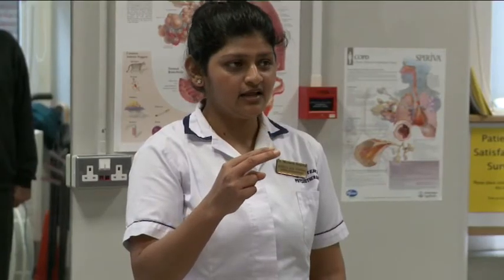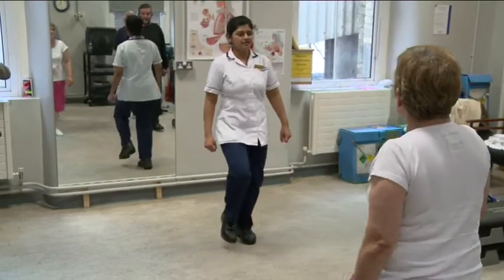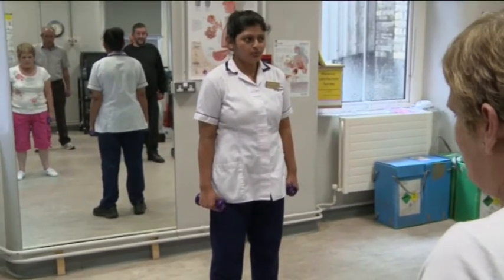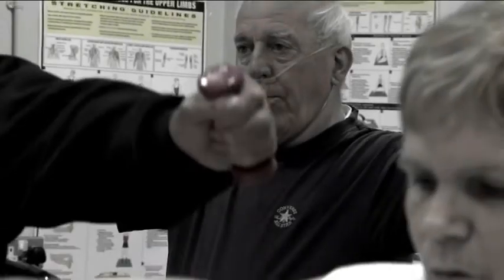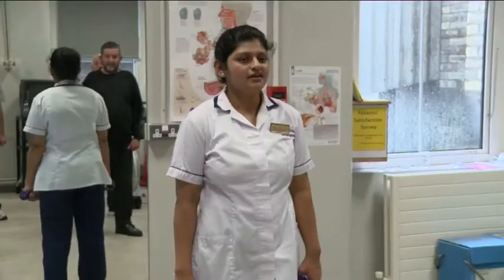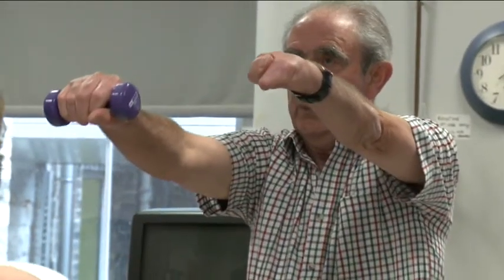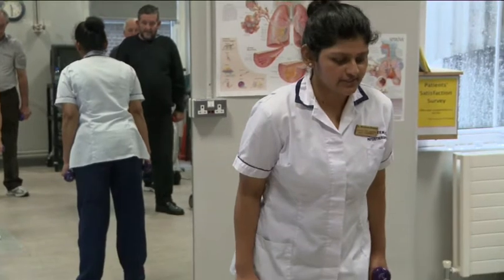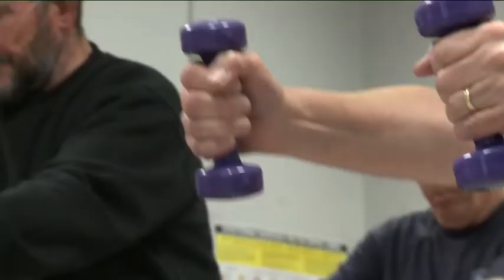06 Group Excercise with Respiratory illness Part 1.mp4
The Irish Thoracic Society show patients with Chronic illnesses and diseases how to exercise using group routines. Part one of a two part series.